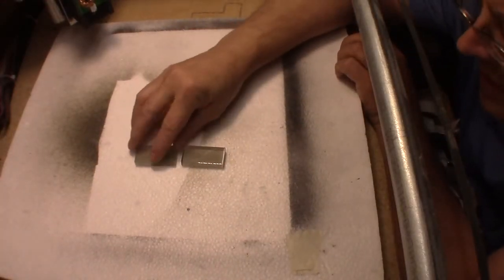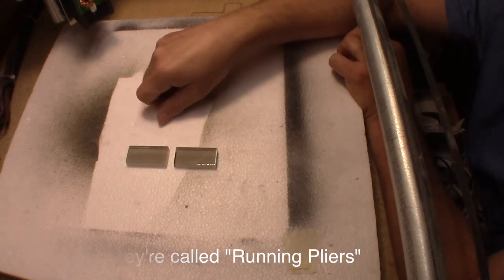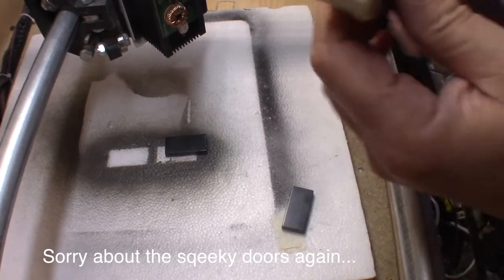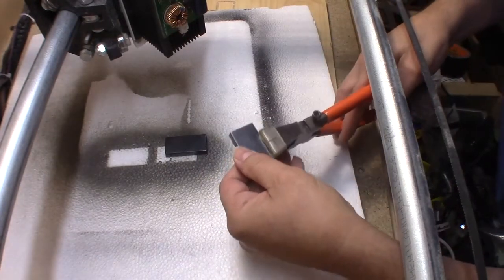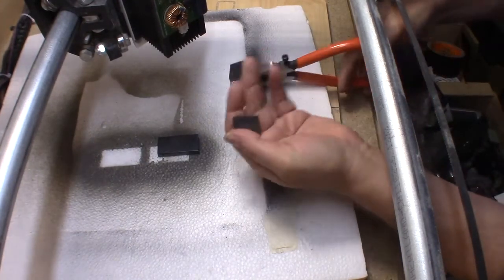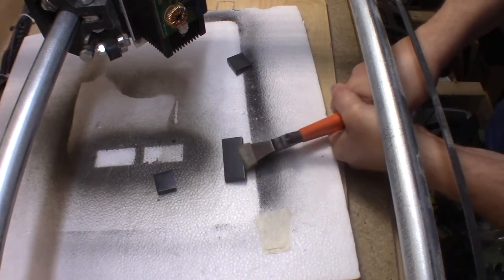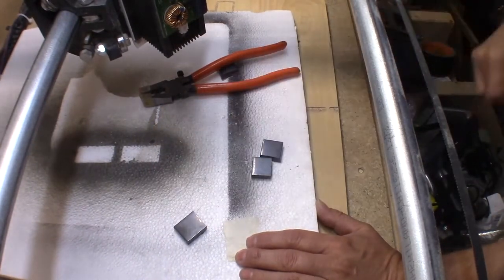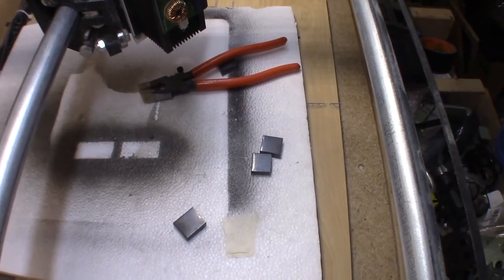MPCNC Episode 38B Yes, You CAN Cut Glass With a 3 Watt Laser!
With your MPCNC, a solid state laser, dry moly lube, and a pair of running pliers, you too can cut glass.